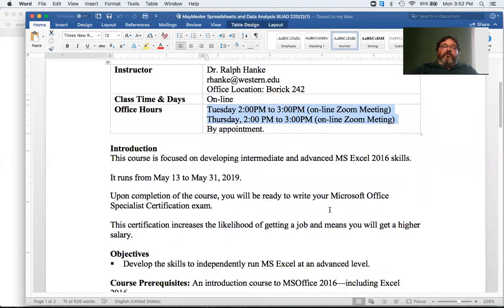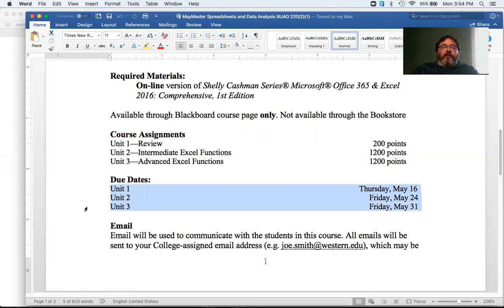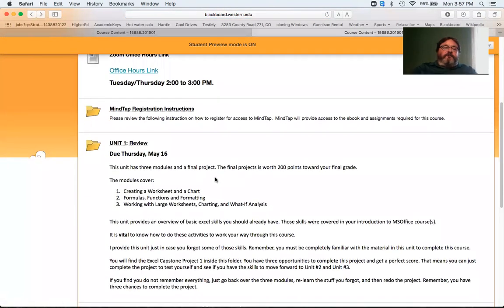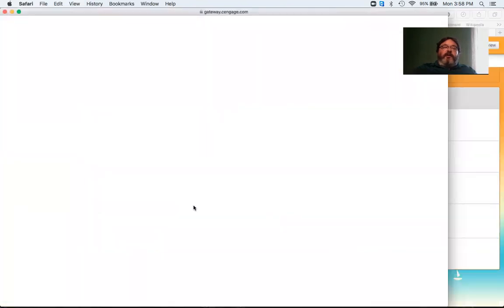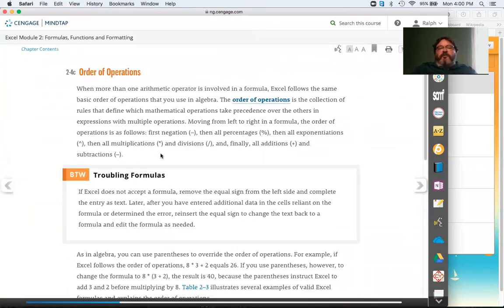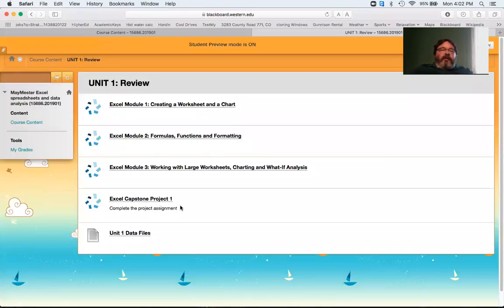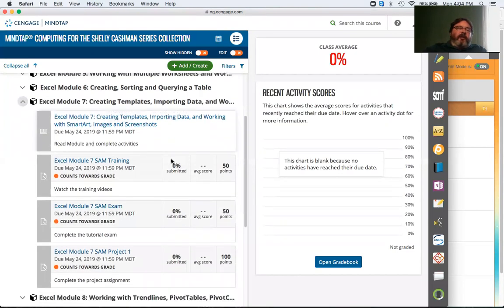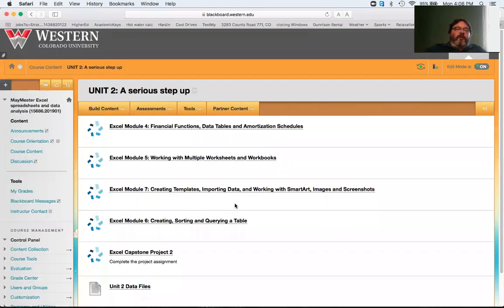BUAD 220 MayMester 2019 Introducrion